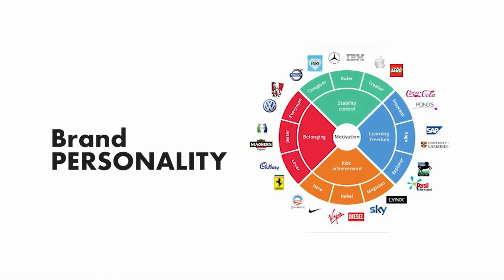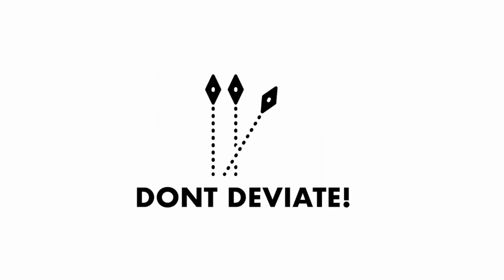HOW TO CHOOSE THE APPROPRIATE COLOR FOR A BRAND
In this video I am going to break down one of the most important factors to consider when choosing colors for a brand

A brand's color must be chosen correctly if not it can lead to the sabotage of the entire brand identity.  This is a very important component in a Brand Identity System.